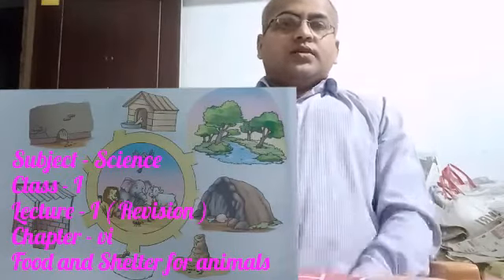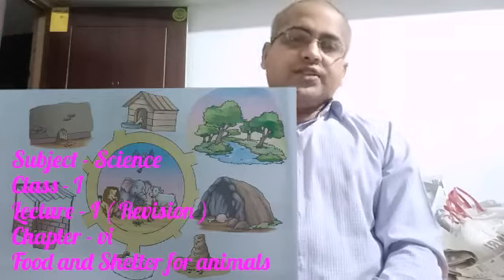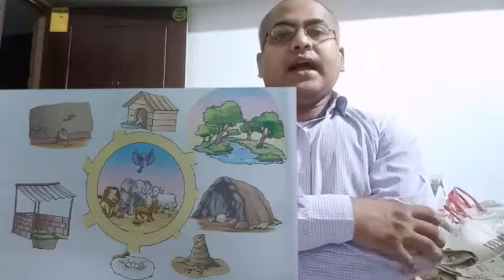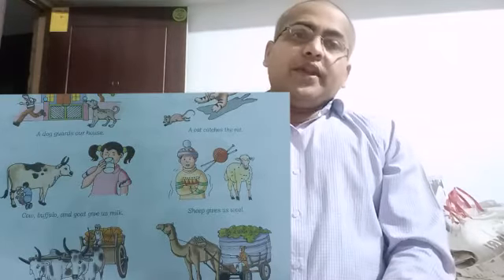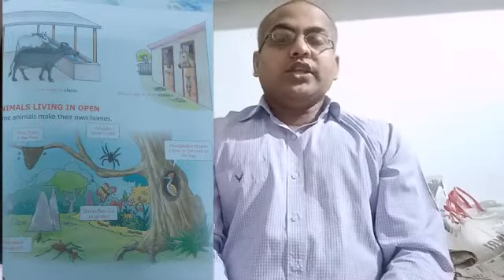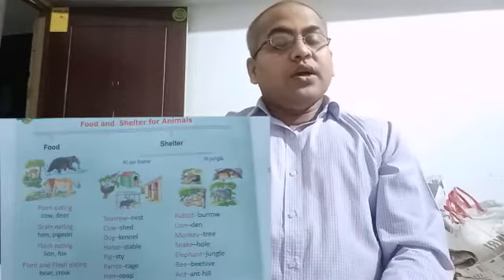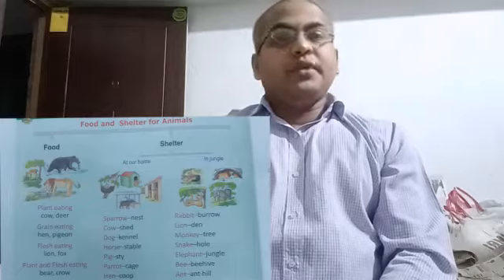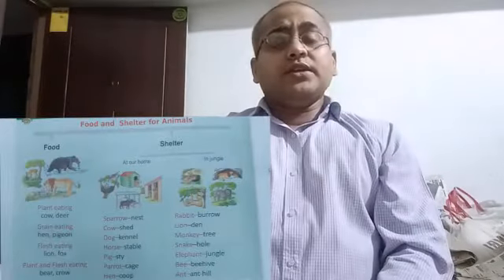Science , Class - I , Chapter - vi , Lecture - I ( Revision)